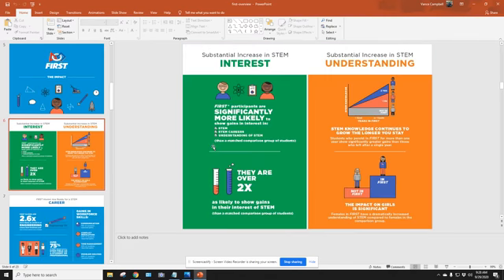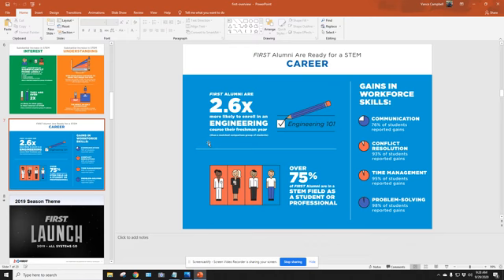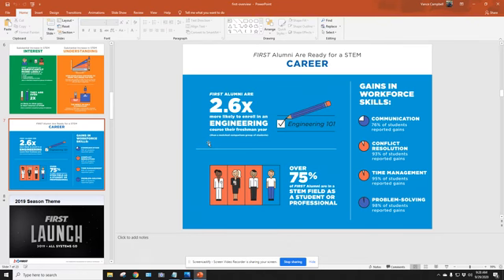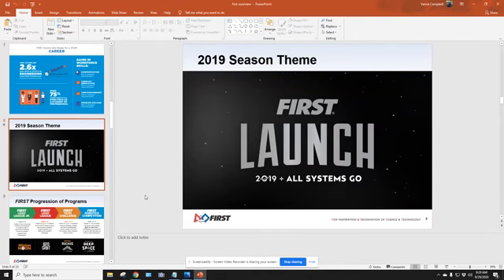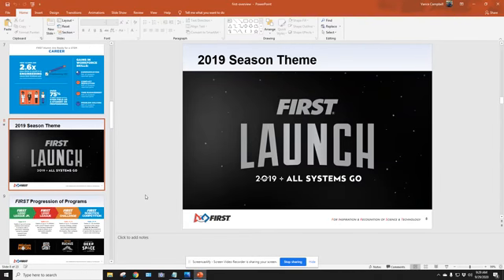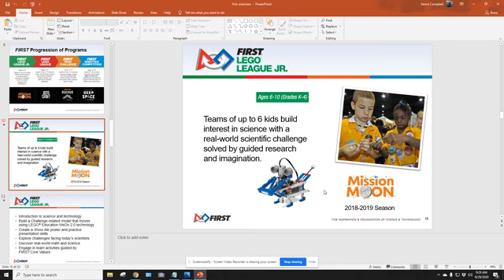Robotics NHS 2020